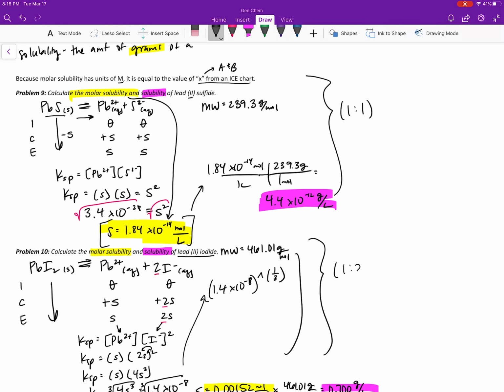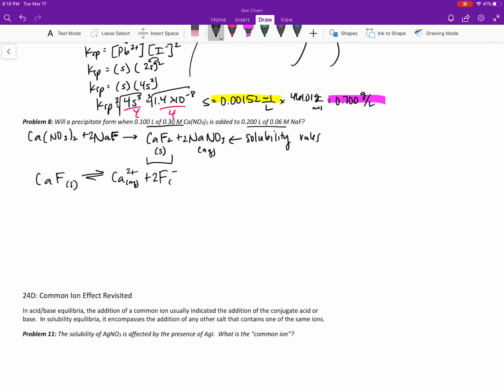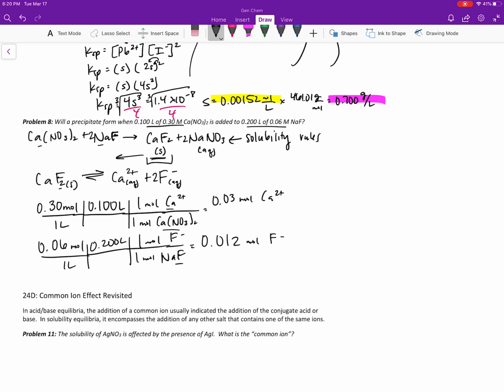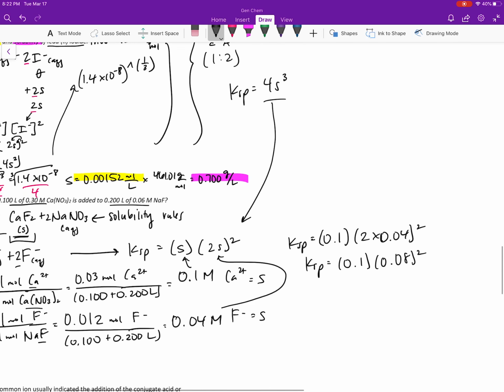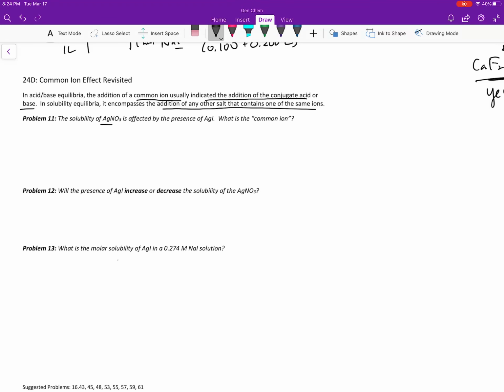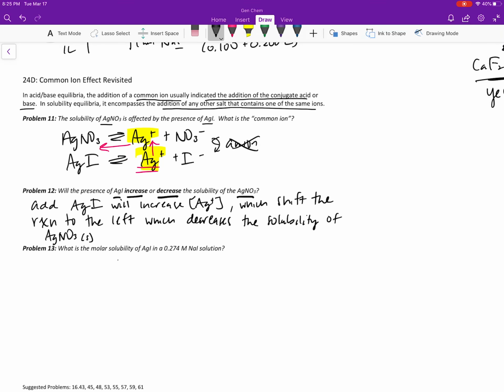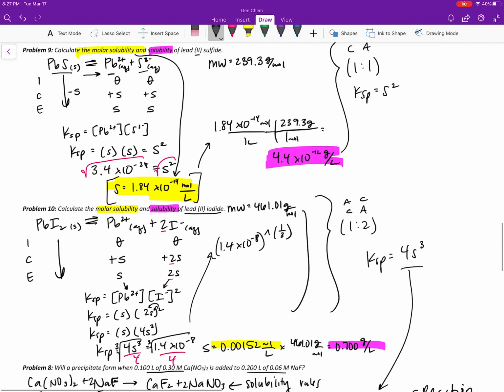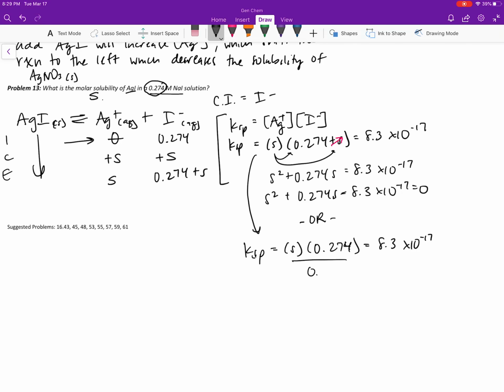Lesson 24 Part D